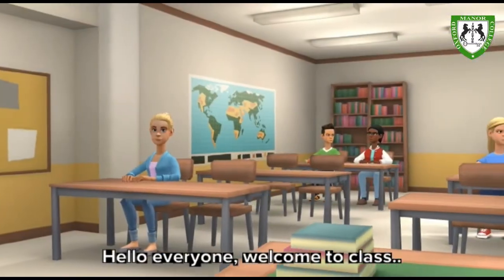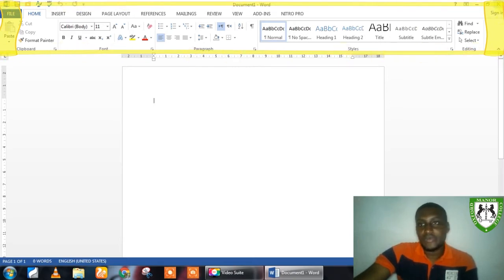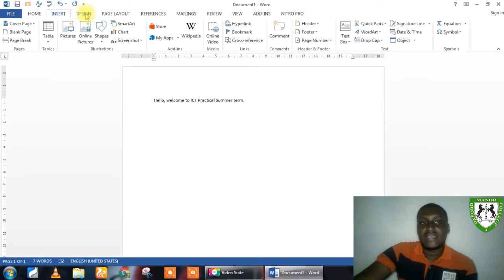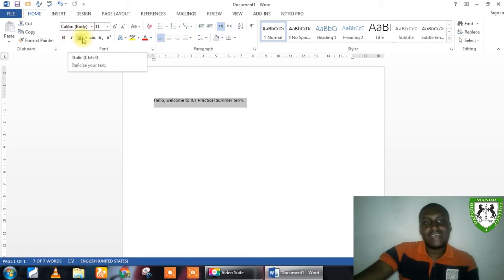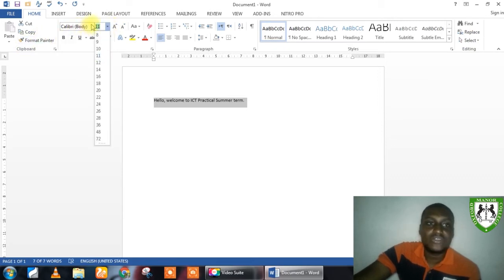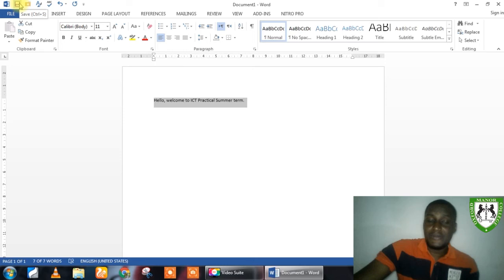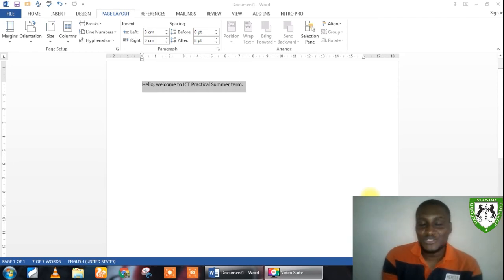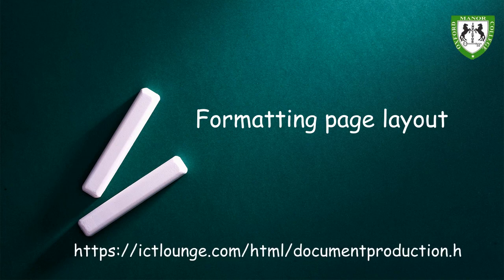ICT Practical: Document production 1